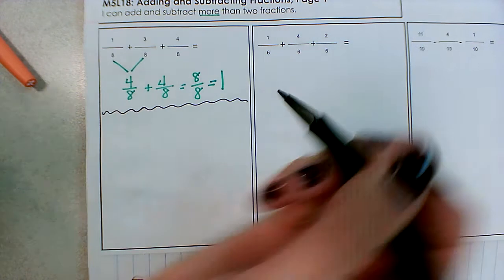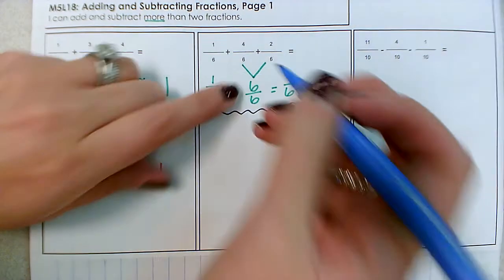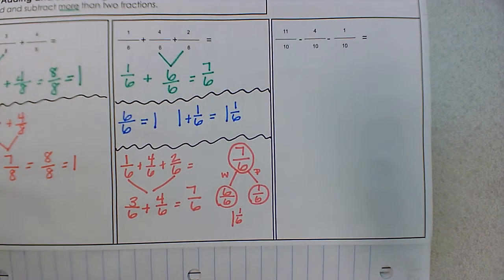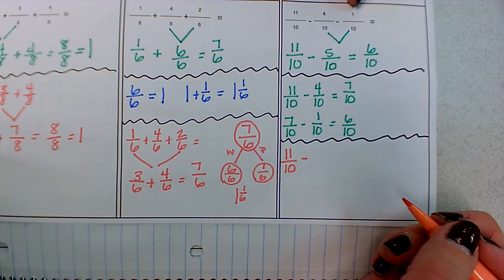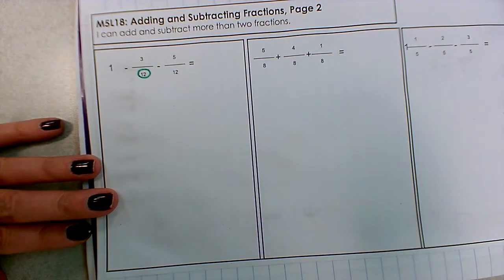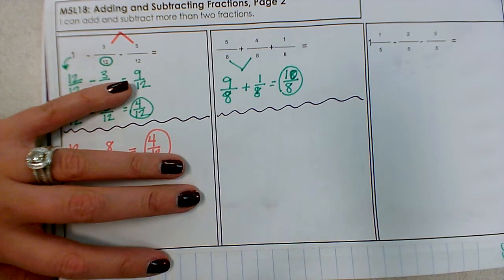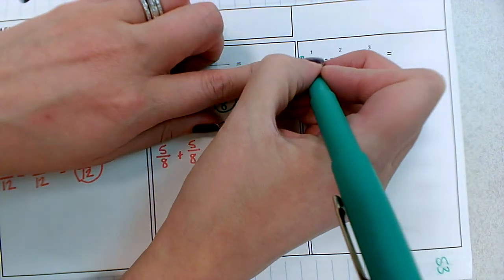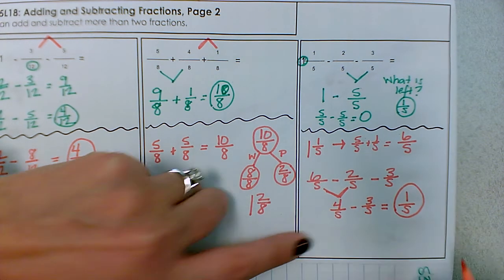M5L18: Adding and Subtracting Fractions